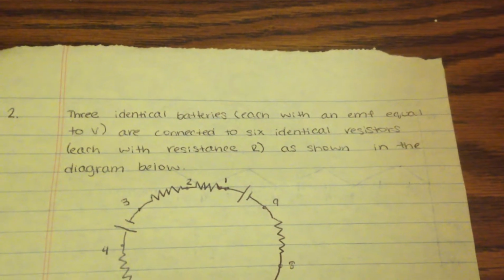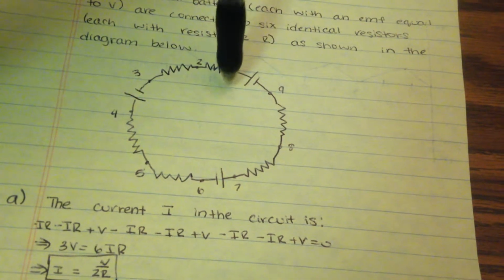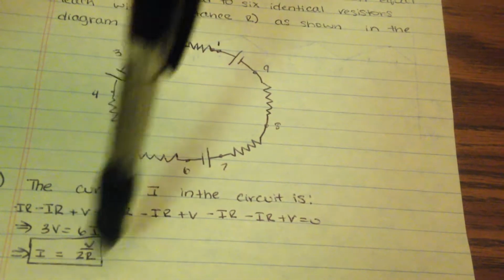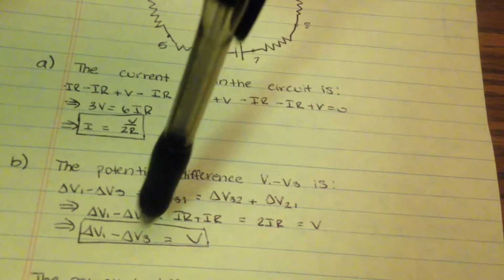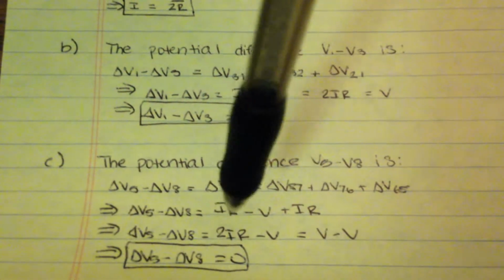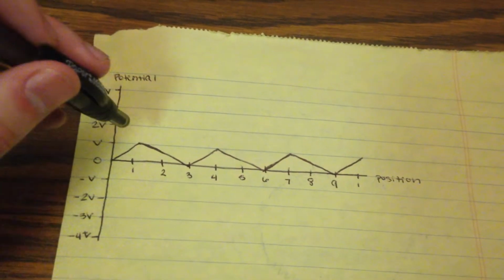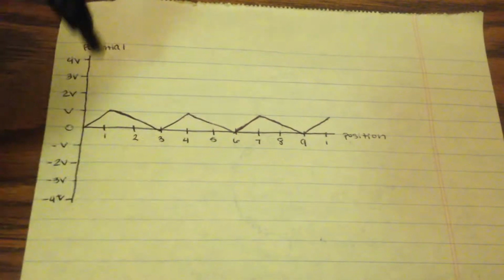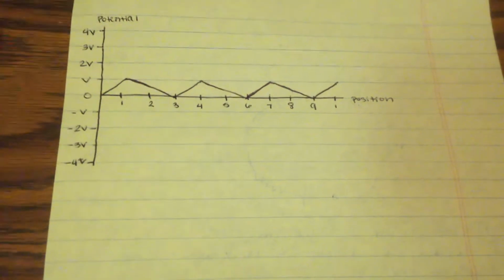PHYS 2212 - Test 3 Wrapper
This video is the Test 3 Wrapper for Physics 2 at Georgia Tech.